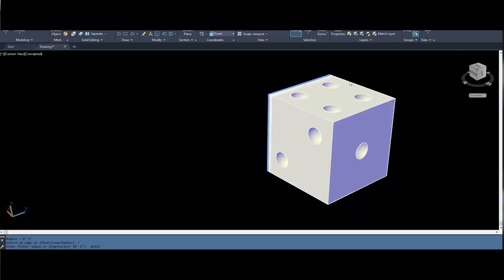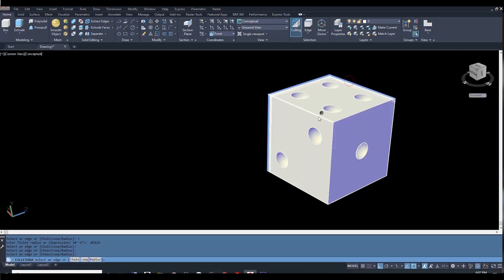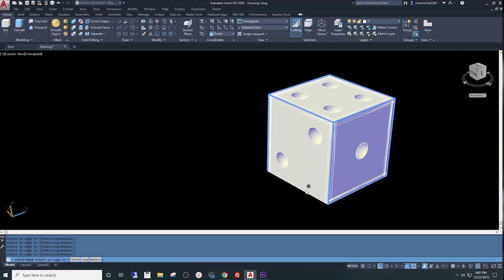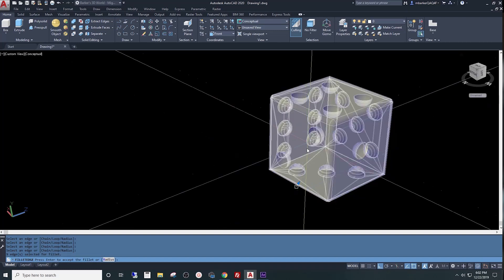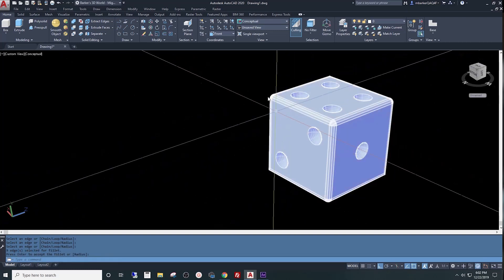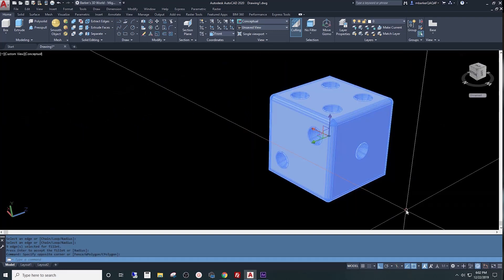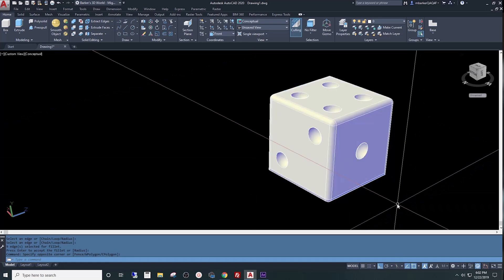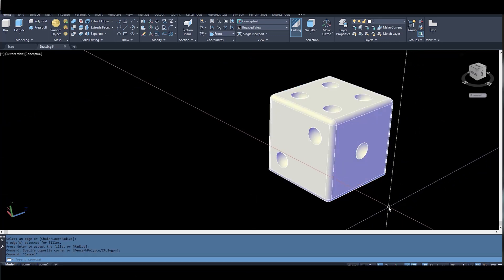3D Modeling In CAD for Beginners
“An Introduction to Practical 3D Modeling in AutoCAD” will be a basic introduction to 3D modeling in AutoCAD for Design Thinking. In this class students will start to learn the AutoCAD software interface, they will learn some basics in 2D Design for 3D Design reference, and how to create 3D models from a digital or hand drawn sketch or concept. This class will be geared toward beginners new to AutoCAD, as I will fully explain every technique I use, some basic AutoCAD commands and some keyboard shortcuts utilized by the professionals. AutoCAD is a seriously in-depth software, used to design and lay out intricate plans for Construction and Manufacturing, 3D Printing, Prototyping, New Product Development and Product Marketing. Learning to draw in 2D and model in 3D is only the tip of the iceberg… and I intend to reveal the whole process over a series of classes, designed to help the novice or hobbyist go pro.

*** HEY GUYS!! ***

What’s up in my studio and camera bag? : My 2024 Kit!

My Camera Bag: LowePro ProTactic 450
My Main Stock Video Camera: Canon 90D
My Run and Gun Camera: Canon 80D
My Action Cam: GoPro Hero 8 Black
My (Stationary) Studio YouTube Camera: Canon C100
My Droney McDroneFace: (Yes, I have my Part 107) DJI Mavic Pro 2

And for those times I really need to reach out: Tamron SP 150-600mm f/5-6.3 G2

My Audio Gear:
My Vlog Mic: Rode VideoMic Pro
My Studio Mic: Rode NTG-3B
My Other Studio Mic: Rode NTG-2
My Sennheiser Lav Mic
My Recorder: Zoom H5
The Rode Blimp

My Studio Lights:
My 60W LED Video Light: Neewer CB60
Glow EZ Lock 25” Beauty Dish
Glow EZ Lock 42” Beauty Dish
GVM II LED Video Lighting Kit
My Strobe (for those perfect thumbnails): Neewer i6T EX 600W

My KickA$$ Laptop: ASUS Zenbook Pro Duo i9/32GB/2TB/RTX2060/Dual Touch 4K Monitors

Hmm… wow, I might have too much stuff…

Starting your YouTube Channel? Want to try out KeyWords Everywhere? Here’s a link!

Mike